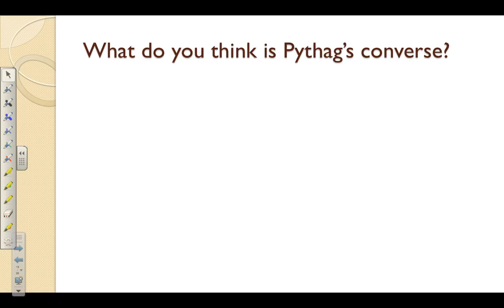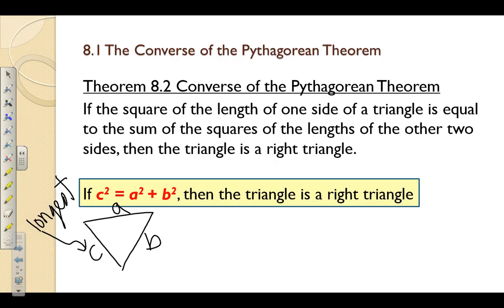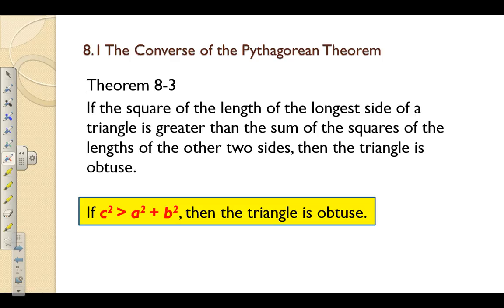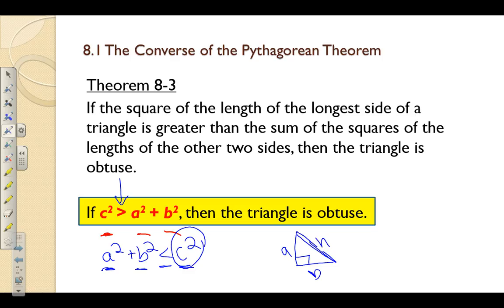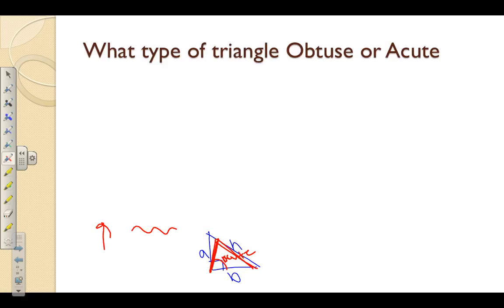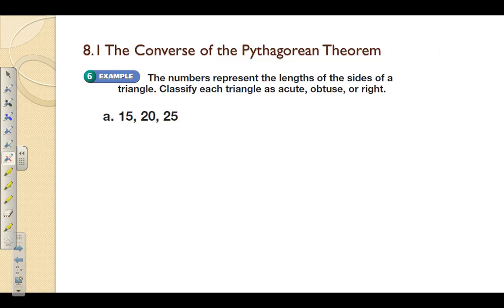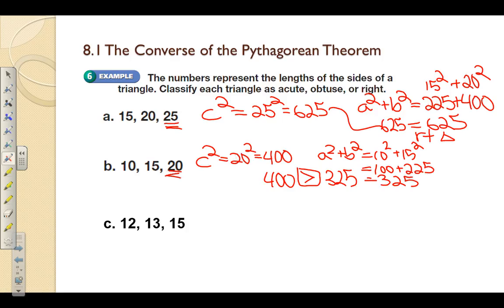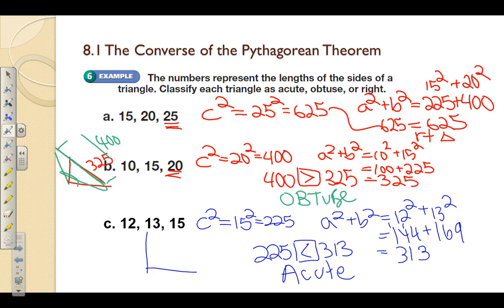8 1 lecture 12 07 15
converse of pythagorean's theomrem